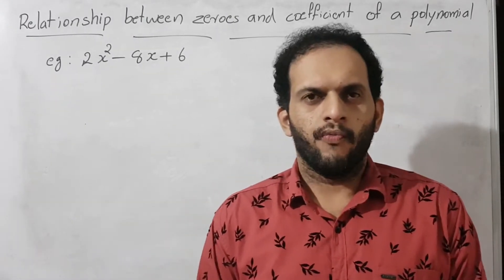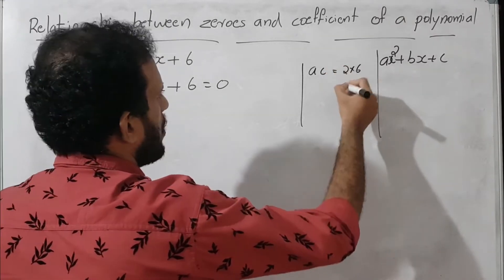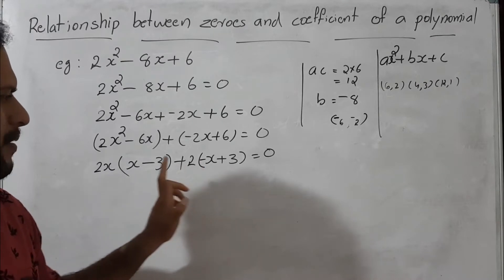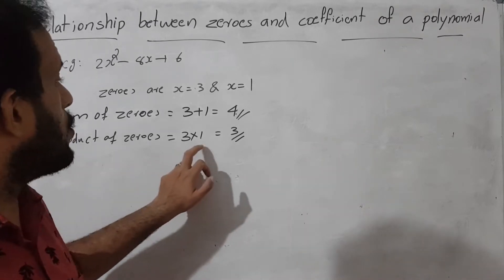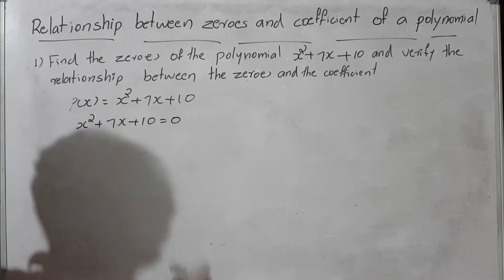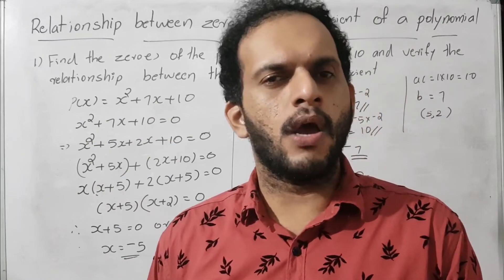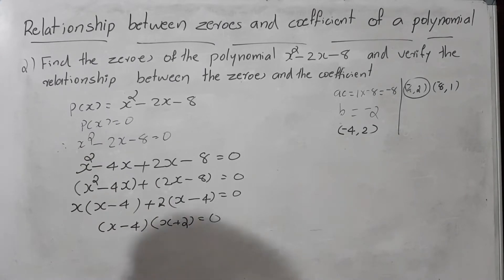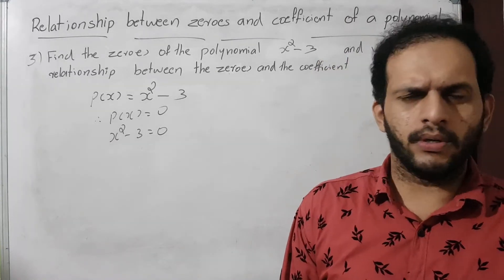X Relationship betweenZeroes and coefficient of a polynomial